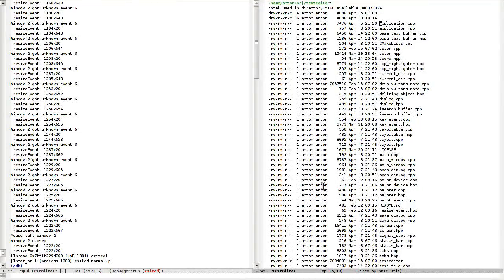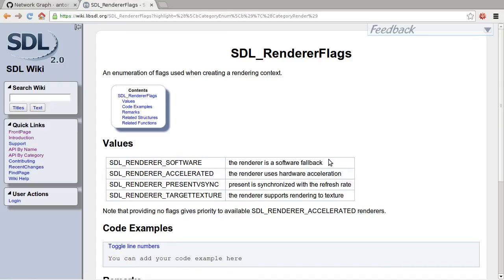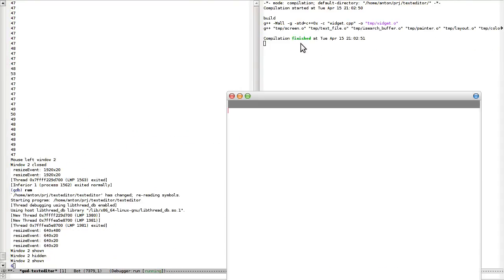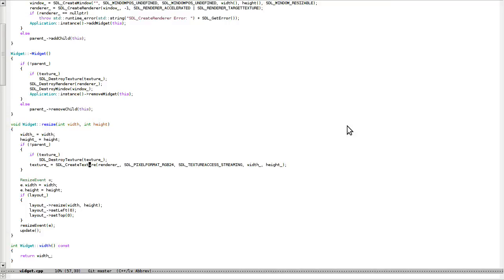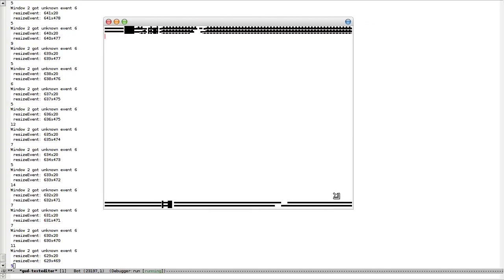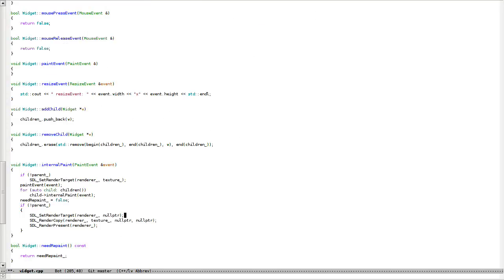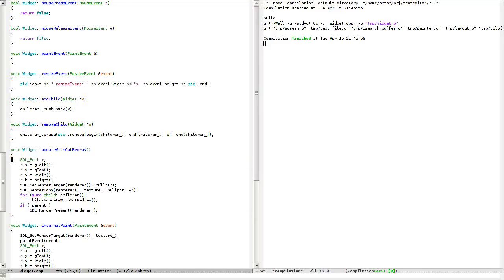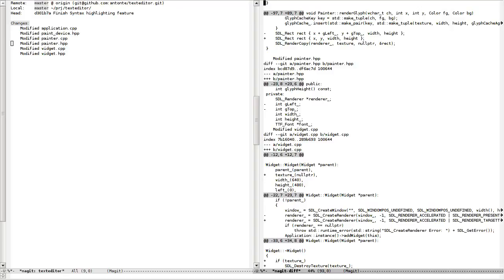34 SDL Render (Let's make the text editor)